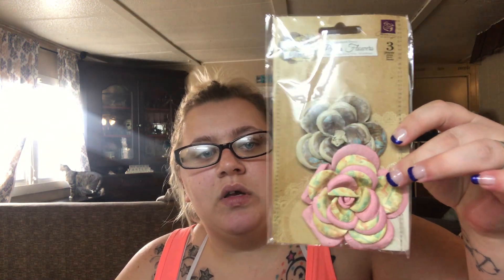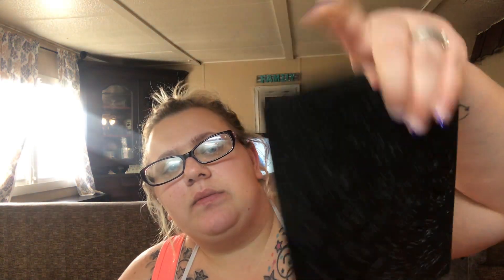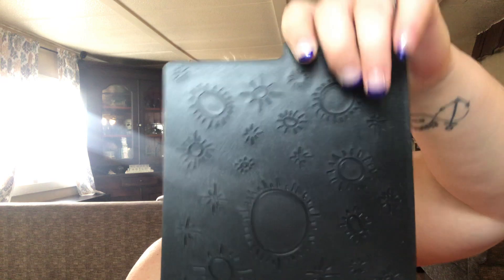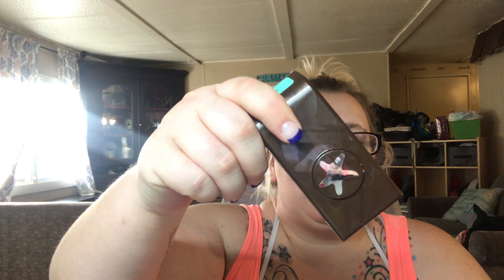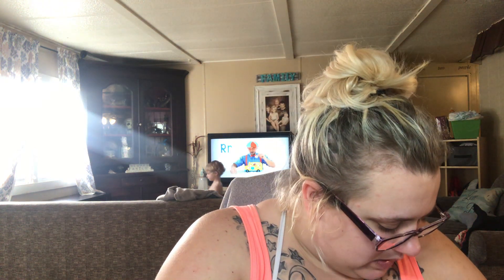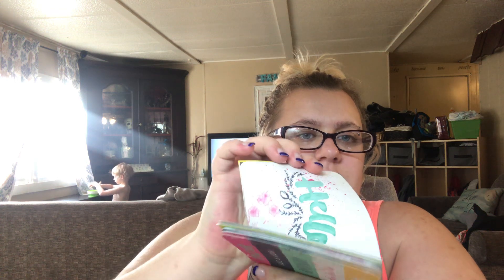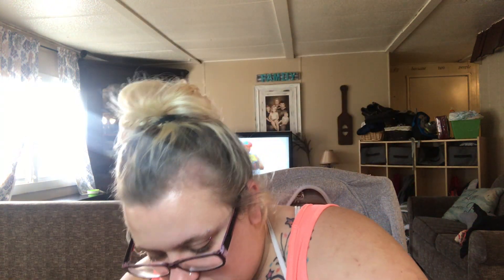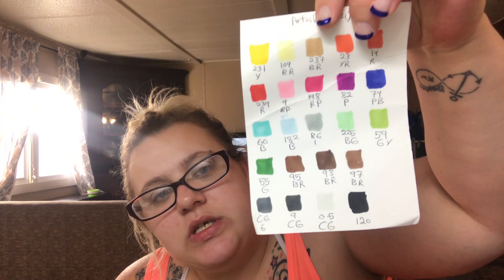Destash and birthday mail from Angela V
If you are new here and want to see more crafty related videos, such as project shares, hauls and DIYs, go ahead and hit the subscribe button and choose your preference on how you would like youtube to notify you of my videos! I want to thank you all for your continuous support and uplifting comments, I appreciate you all! And until next time I hope you have a beautifully blessed day! Big crafty hugs